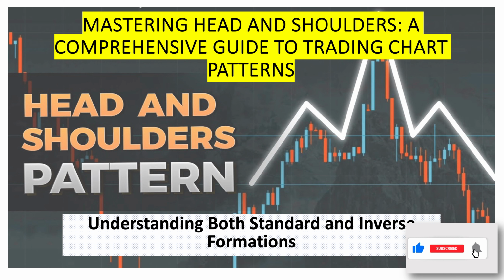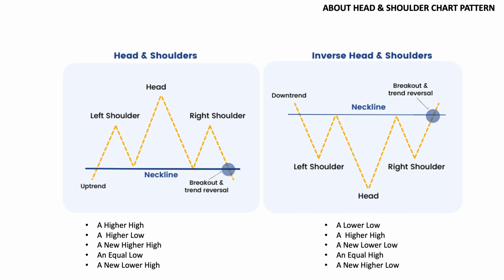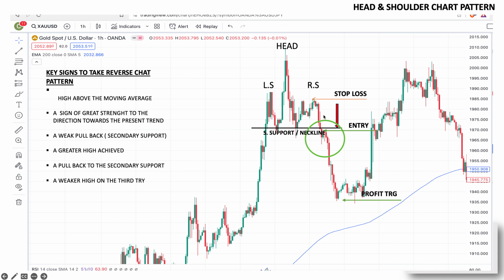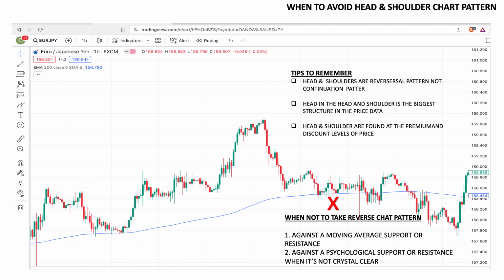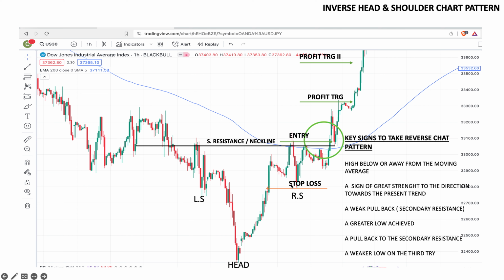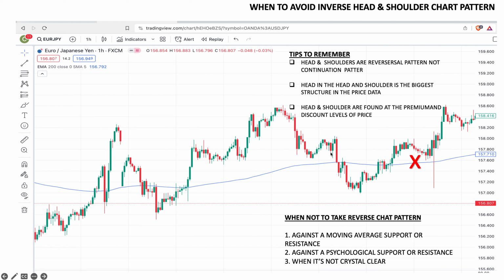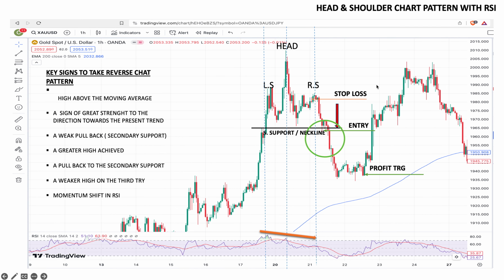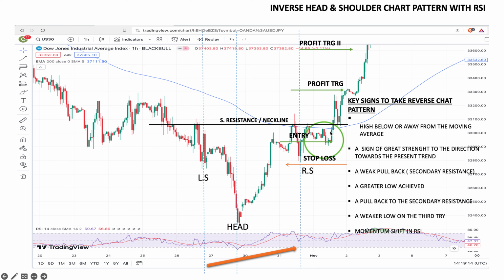How to Win 100% with Head and Shoulders –Nail Your Trades Every Time, Guaranteed Success!"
Welcome to my class on "Head and Shoulders Chart Patterns" – a simple yet powerful guide for traders of all levels. We'll demystify this essential pattern, breaking it down into easy-to-understand components. Learn how to spot the distinctive head, shoulders, and neckline formations, and discover foolproof strategies for trading them with confidence. Packed with real-world examples and straightforward visuals, this presentation ensures you grasp the essence of head and shoulders patterns. Whether you're a beginner or looking to enhance your trading skills, join us to unravel the secrets behind one of the most reliable trend reversal indicators. Don't miss this opportunity to elevate your trading game with head and shoulders!